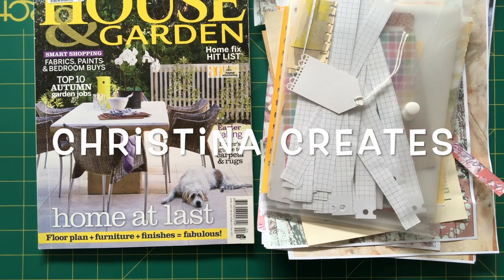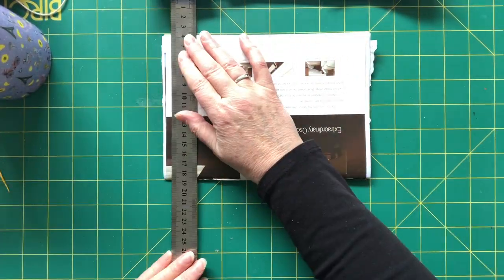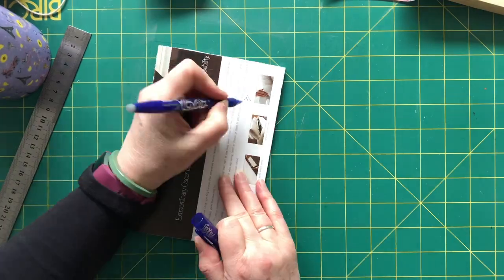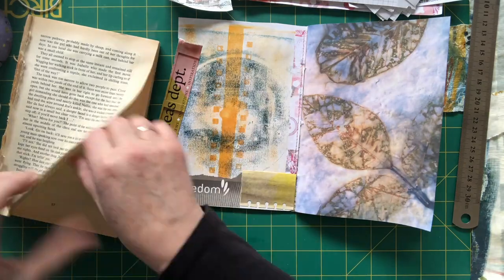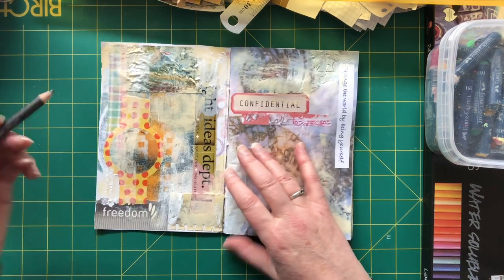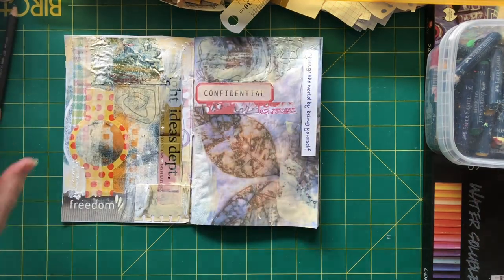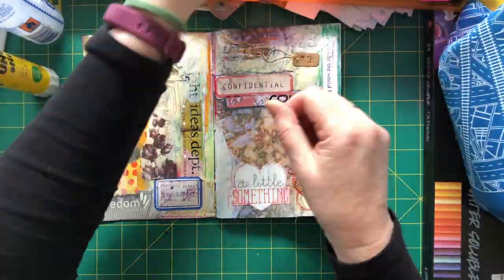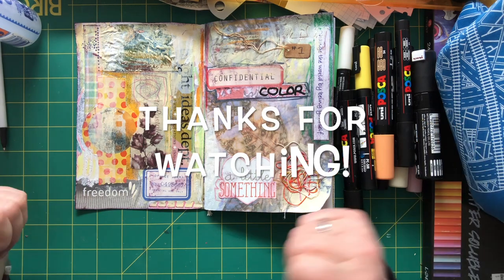Let's make a small junk journal and start a new project! Color Journal (Part 1)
Papers used in the collage:

My digital prints used for collage:

Susan Taylor Brown - (Poppiness) - FOREST FLOOR ECO Print

Marta (Maremi Small Art)
Freebie digitals

Mentioned:
Washi explorations:

This program does not cost you anything. They simply provide links for me to direct you to their sites, which I get rewarded for. They do not sponsor me or support me in any way.